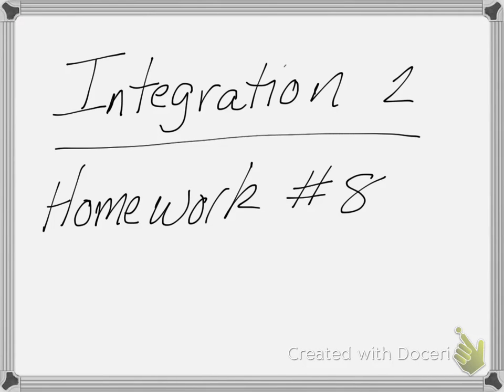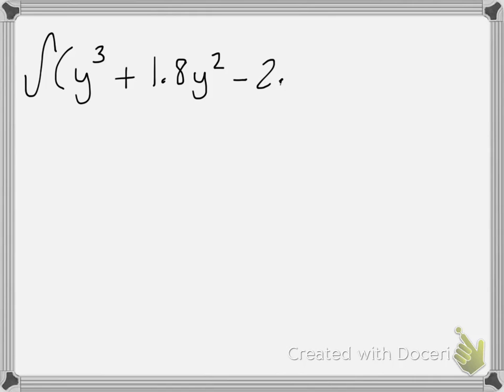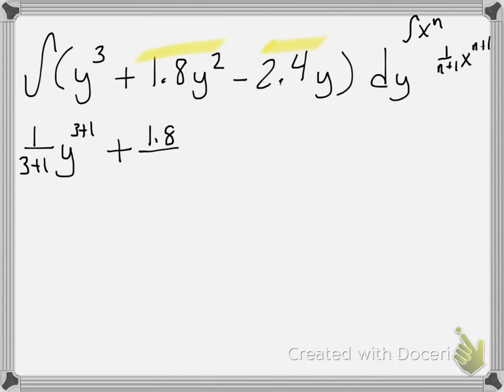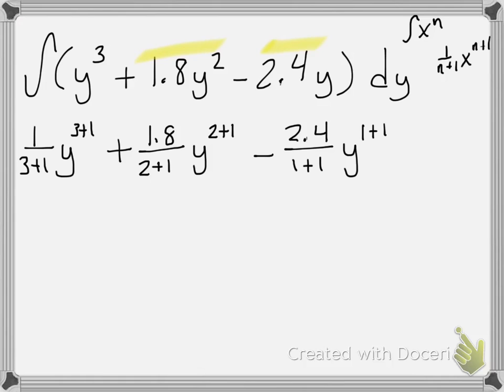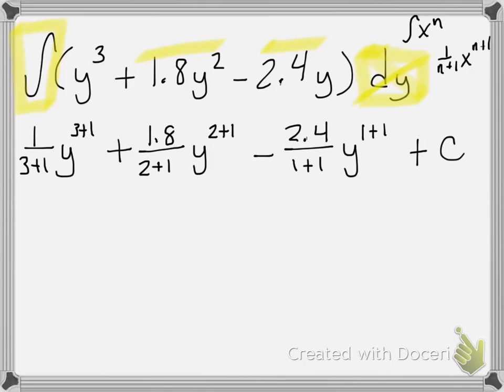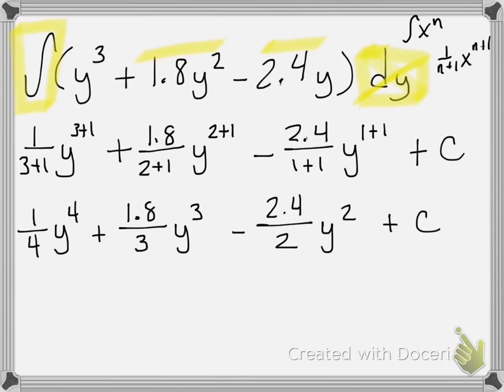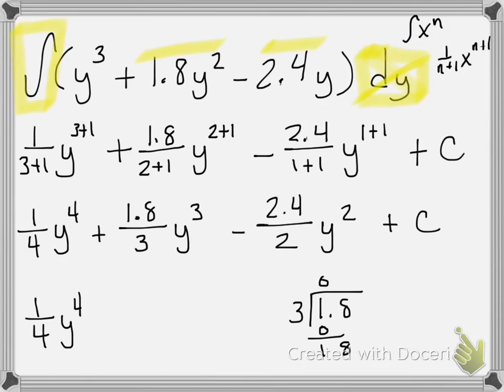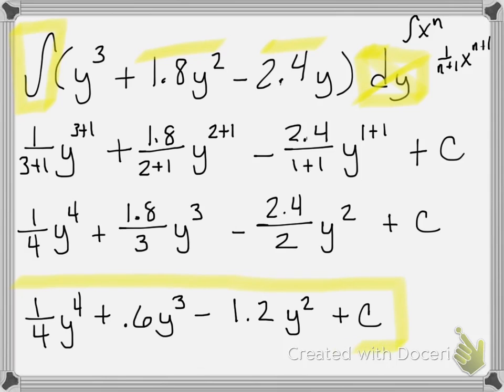Integration 2 - HW 8